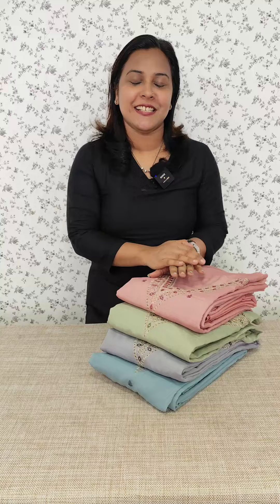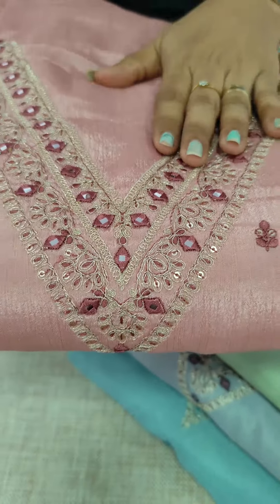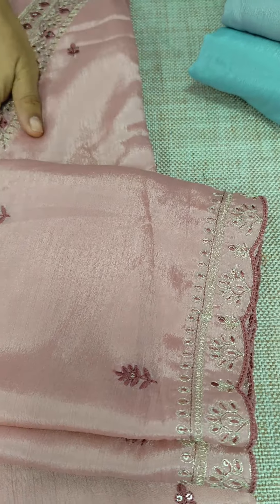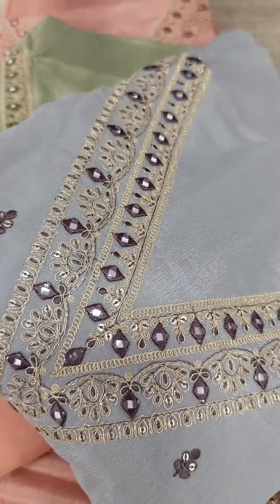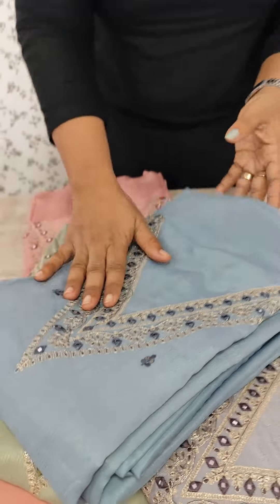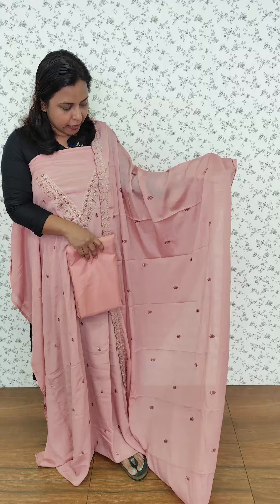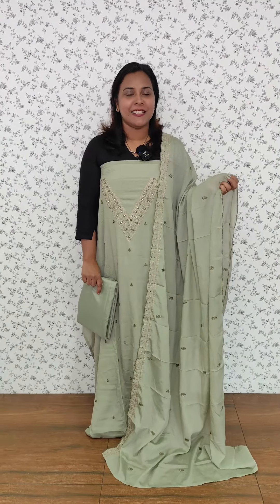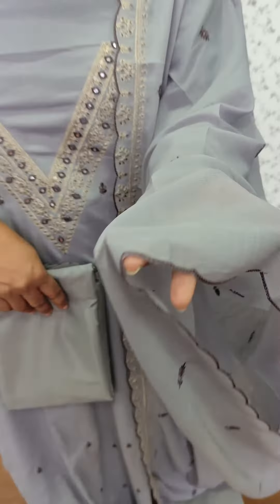31 May 2024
Beautiful crepe silk embroidered top and satin silk bottom and crepe silk dupatta. (Price: 1675/-)